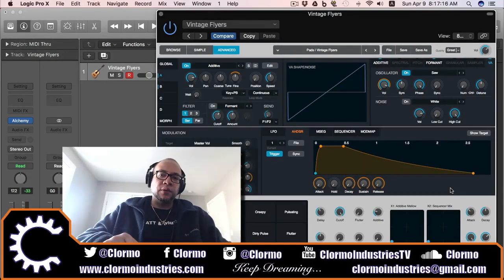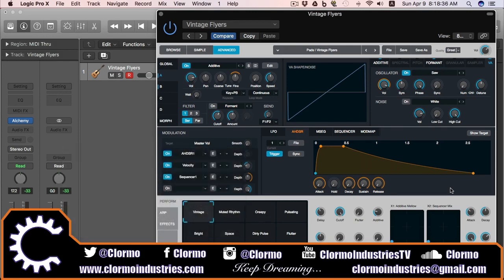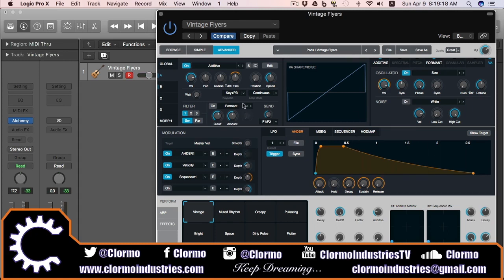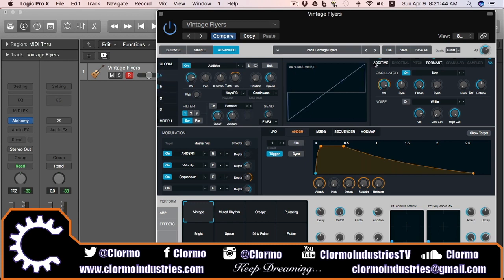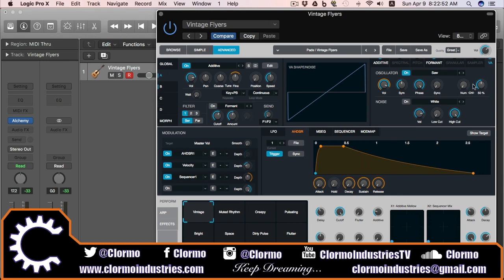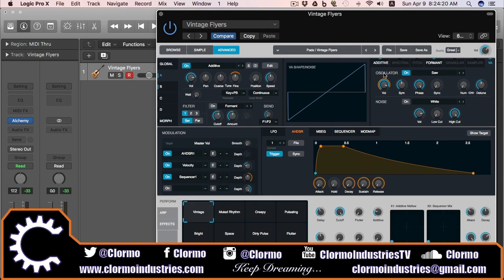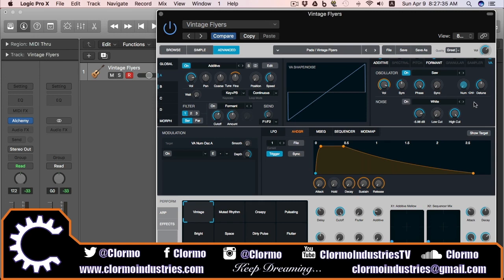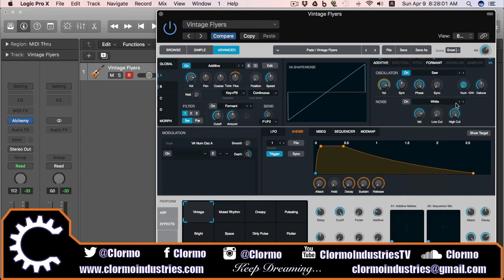Alchemy VA Element Controls (Logic Pro Tutorial)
This video does an in-depth overview of the last type of source element controls available in Alchemy: Virtual Analog (VA) parameters. These controls let you use oscillators in the form of typical and complex waveforms as well as noise waveforms to shape your source sound further.